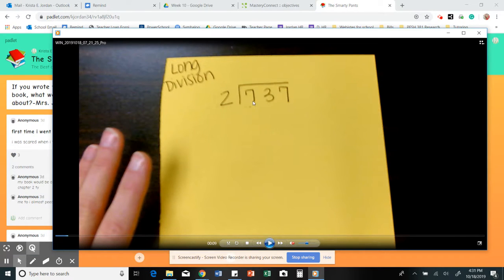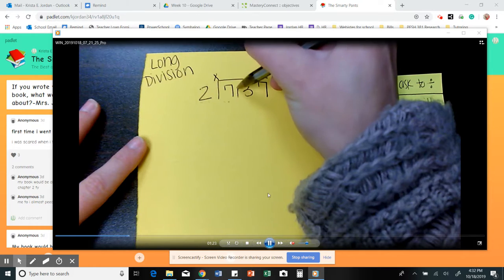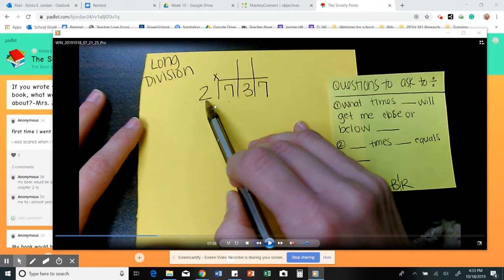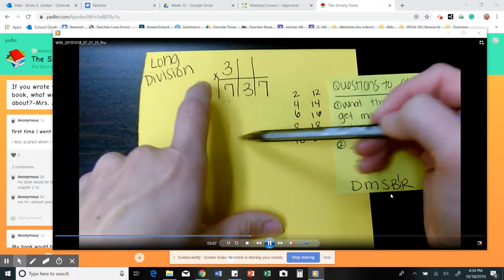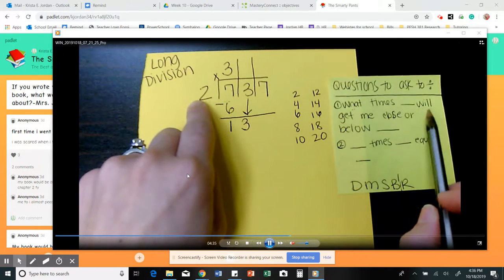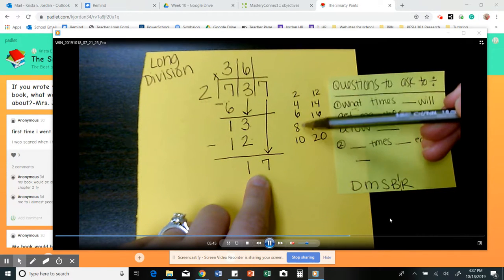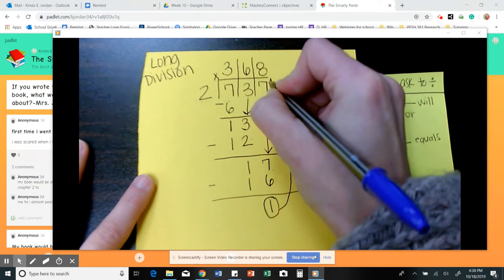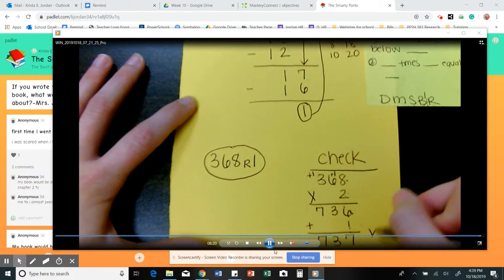Long Division Strategy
This video demonstrates the steps of how to use the standard algorithm for division--long division.